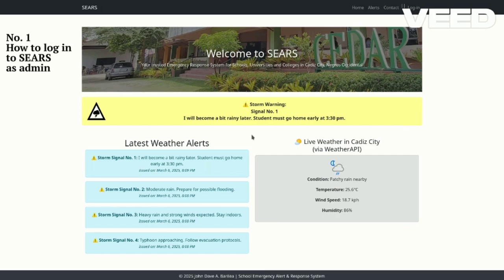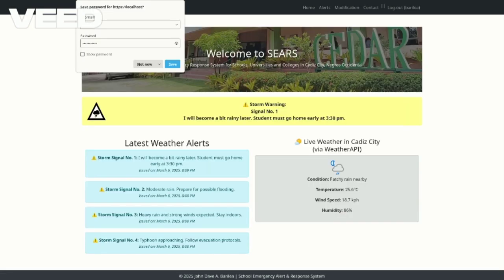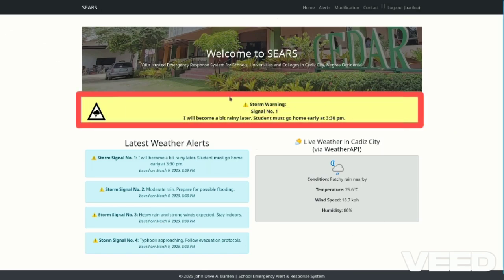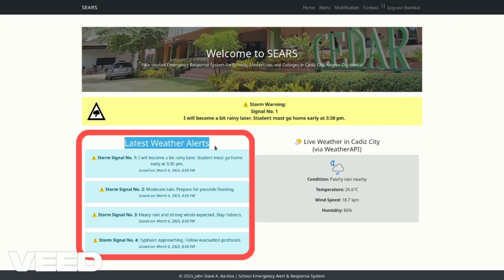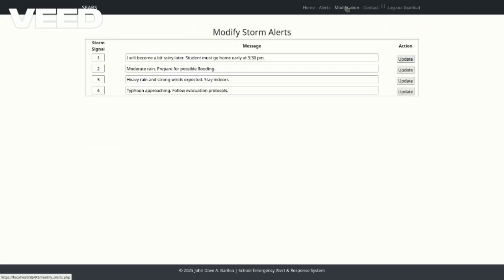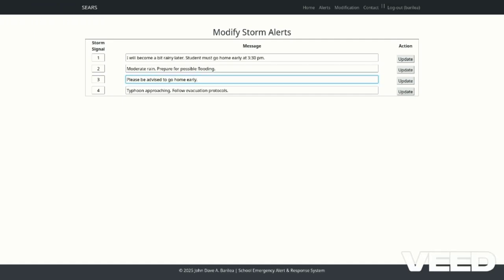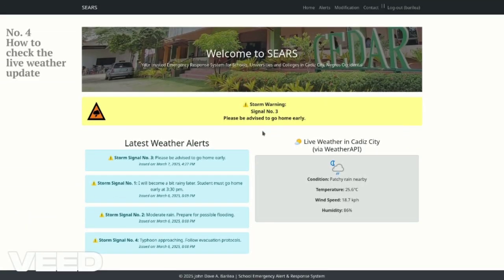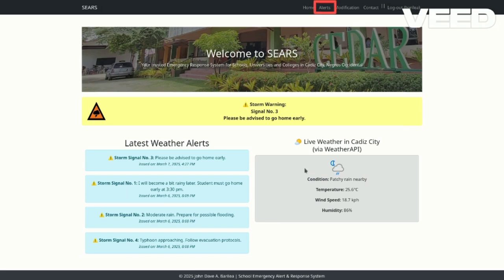School Emergency Alert and Response System - Software Demonstration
STORM EMERGENCY ALERT AND RESPONSE SYSTEM
FOR SCHOOLS, UNIVERSITIES AND COLLEGES IN CADIZ CITY, NEGROS
OCCIDENTAL (SEARS-SUC-Cadiz)

FINAL REQUIREMENTS FOR
SOFTWARE ENGINEERING AND METRICS

Masters in Information Technology MIT204 03X

Prepared by:
JOHN DAVE A. BARILEA(MIT Student)

Submitted to:
PROF. JAKE R. POMPERADA, MAED-IT, MIT, (MIT INSTRUCTOR)